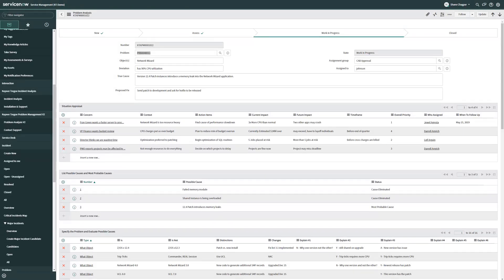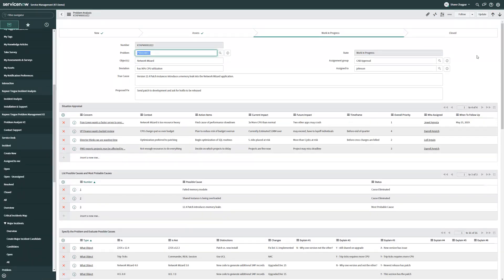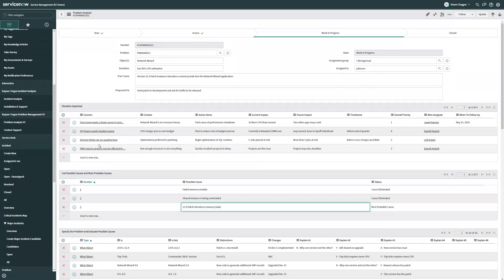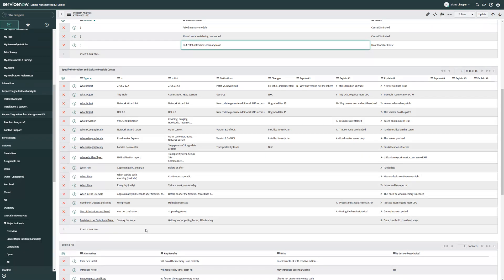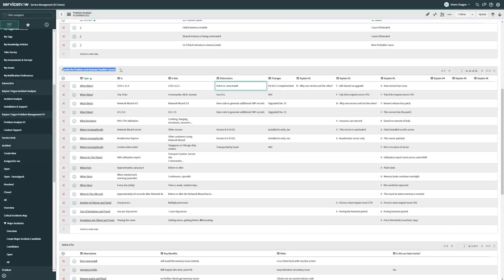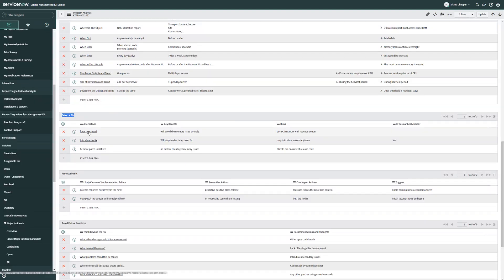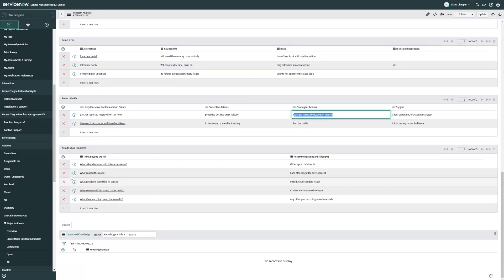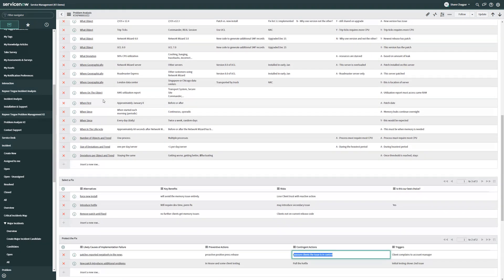KT ServiceNow Problem Management Scoped App Walkthrough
We have built our global, best-practice methodology for Root-Cause-Analysis (RCA) into the ServiceNow platform via this scoped app (v2). In combination with our world-class training, coaching, and consulting solutions, this app brings an aligned approach to the process, technology, and people strategy of Problem Management. In combination with the ‘Coaching Loops’ functionality, it provides a powerful solution to get to the root cause faster, prevent recurring incidents, and increase IT stability.

Results we have delivered:

74% reduction in Mean-Time-To-Resolution
77% reduction in variation
40% improved first-time-fix-rate
50% reduction in backlog
Increased customer satisfaction to +90%

Key Features
- Supports Kepner-Tregoe’s best practice, ITIL®-recognized troubleshooting methodology
- KT solutions enable your Problem Management to significantly reduce recurring incidents and get to root cause faster
- Enables consistent problem documentation and the creation of reusable knowledge
- Integrated “coaching loops” drive continuous learning and process adoption/adherence
- KT approach aligns process, capability and technology
Drives adoption and maximizes the ROI of your ServiceNow implementation

System Requirements
This application is available for Madrid release or later. The "Problem Management Best Practice - Madrid" plugin must be active prior to installing this application.

Other Requirements
To ensure proper use of the plug-in and to receive maximum benefit, organizations must take or demonstrate prior Kepner-Tregoe training prior to activation.